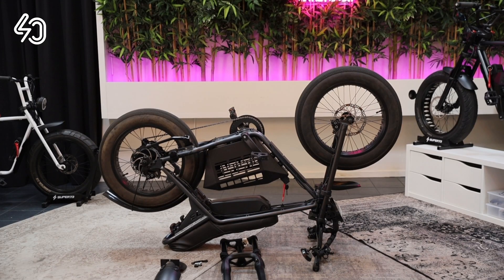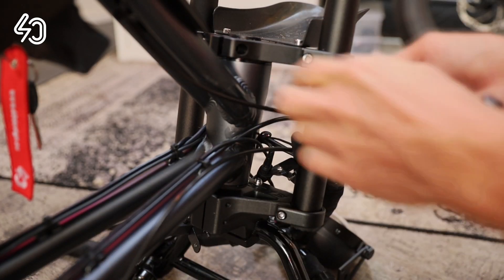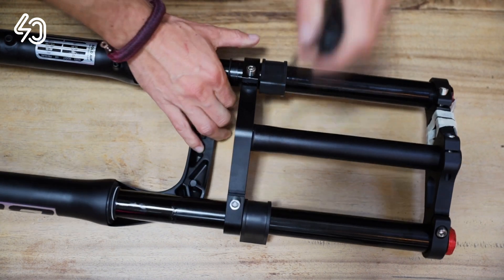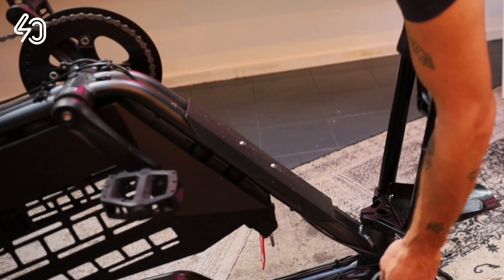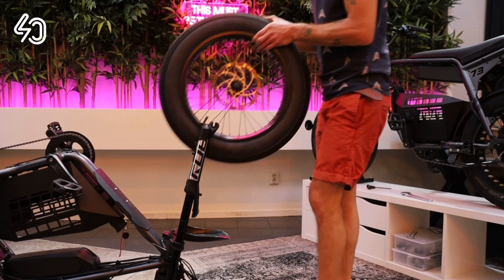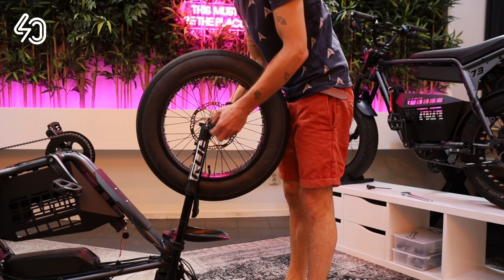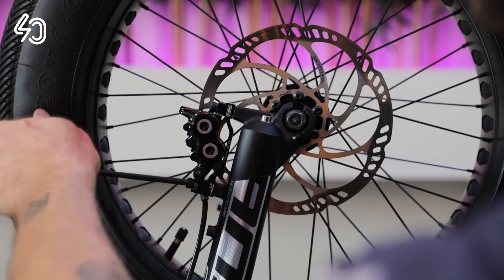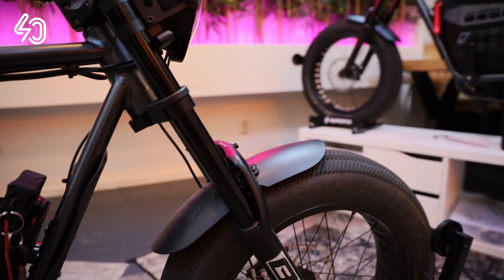Airfork installation on the Super73 ZX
Super73 ZX Airfork installation video.

Side note the recommended torque on the Crown bolts = 7.4nm

We recommend that this product to be installed by a professional to ensure proper setup. However, if you choose to install it yourself, please be aware that you assume all responsibility for any installation failures. We cannot be held liable for any damages or issues resulting from self-installation.